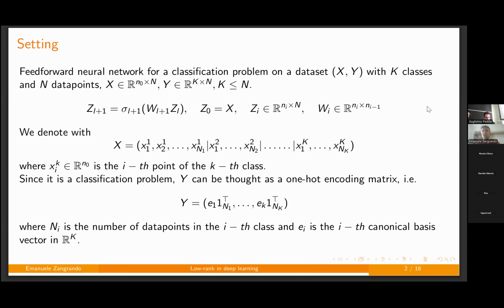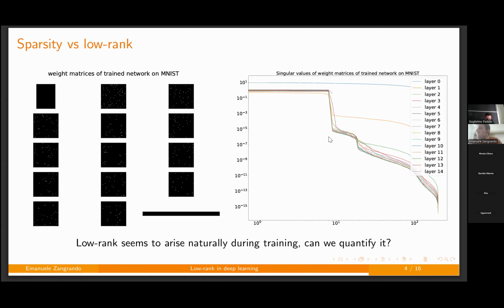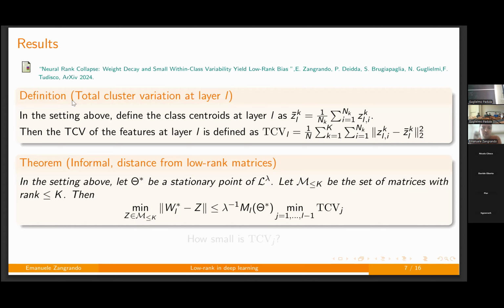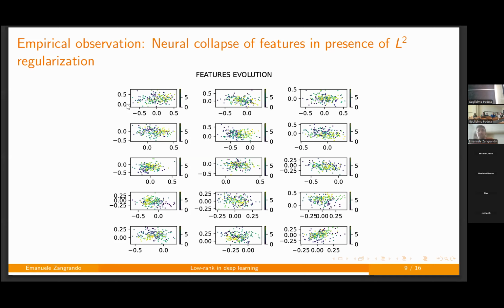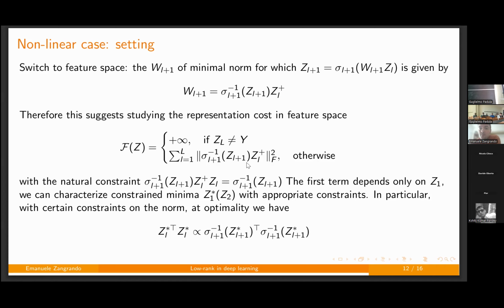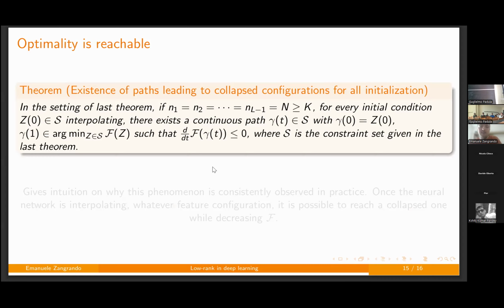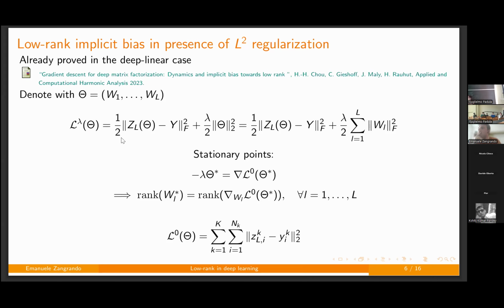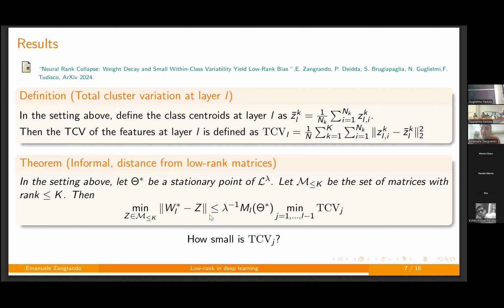AJS - Emanuele Zangrando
Speaker: Emanuele Zangrando (GSSI)

Title: Low-rankness in Deep Learning

Abstract:
Neural networks have revolutionized numerous fields, demonstrating extraordinary success across a wide range of applications. However, their substantial memory footprint and high computational demands can make them impractical for deployment in resource-constrained environments, where hardware and energy limitations pose significant challenges.
In recent years, a growing body of empirical evidence has shown that modern neural networks contain a striking degree of redundancy in their parameters. While sparsity often needs to be enforced explicitly within neural network parameters, low-rankness interestingly frequently emerges naturally in deep networks, suggesting it as a more natural structure to impose. Understanding the conditions under which this low-rank implicit bias manifests is of crucial importance, as it enables us to predict a priori when a compressed model can perform as well as a much larger one. Although considerable progress has been made in this direction, a comprehensive theoretical characterization remains missing.
In this talk, we will first discuss the implicit bias of deep neural networks toward low-rank structures and its connection with the phenomenon of neural collapse, and then highlight their practical significance in large-scale applications.